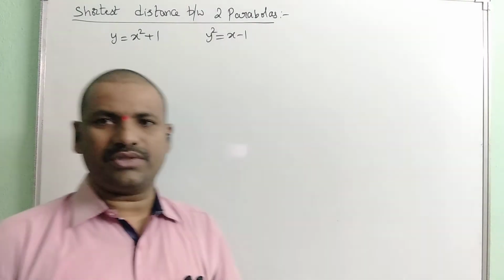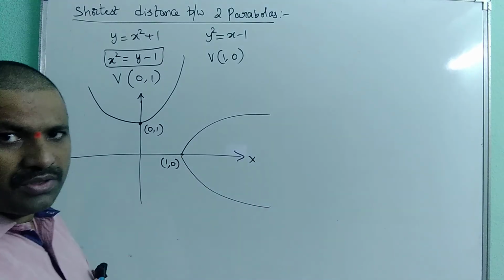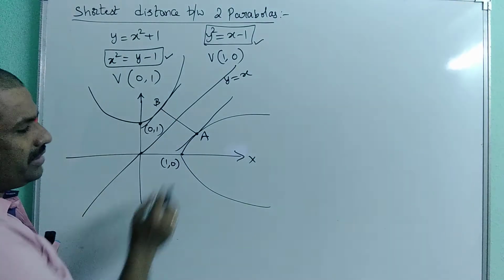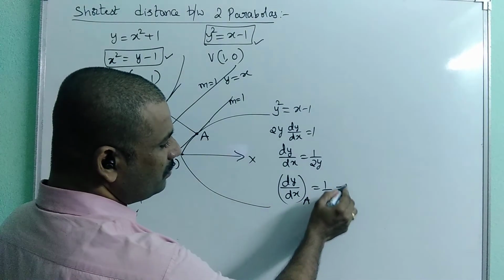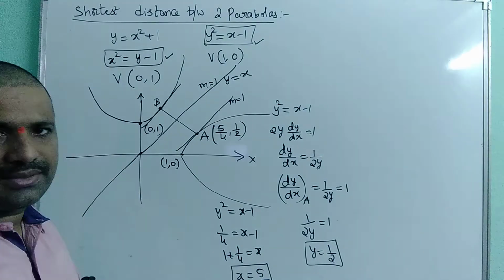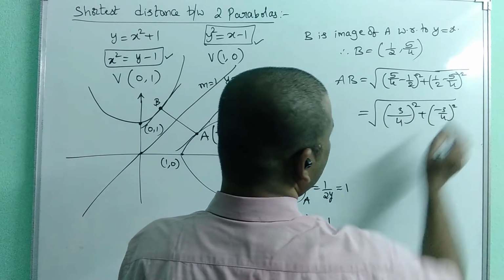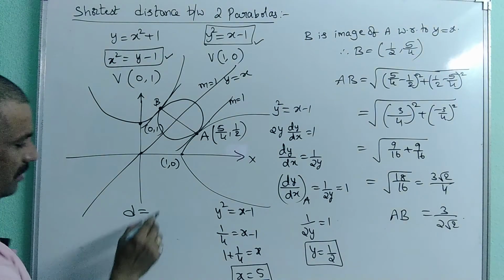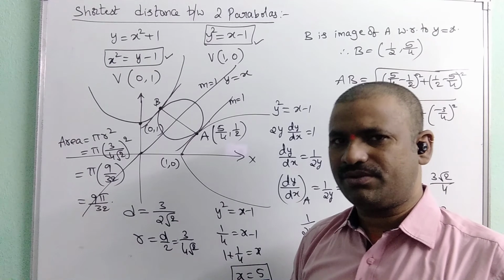Parabola - Shortest distance between two parabolas.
Parabola - Shortest distance between two parabolas. ( when 2 parabolas symmetric with respect to y = x).